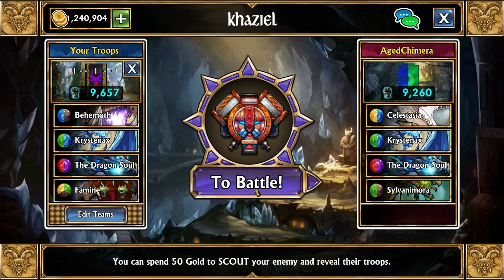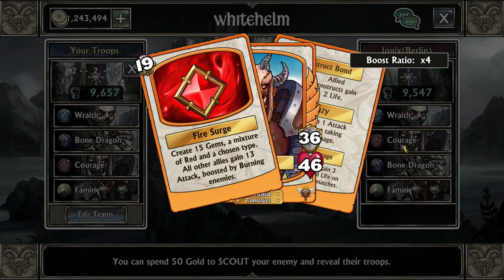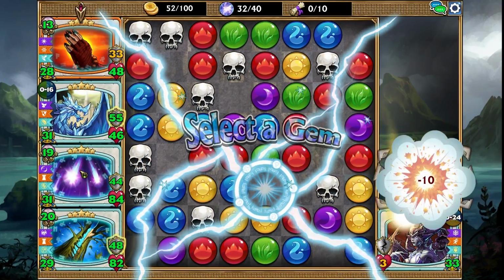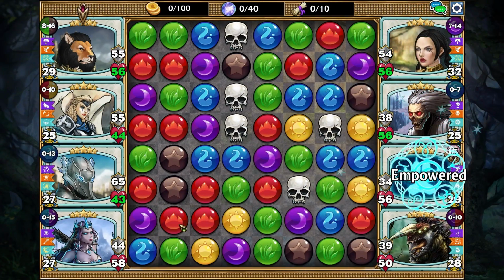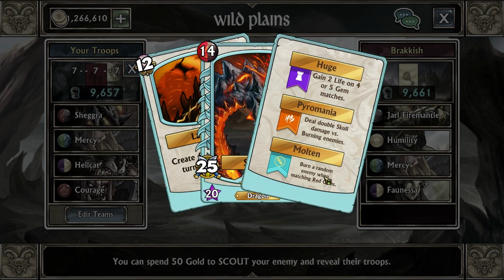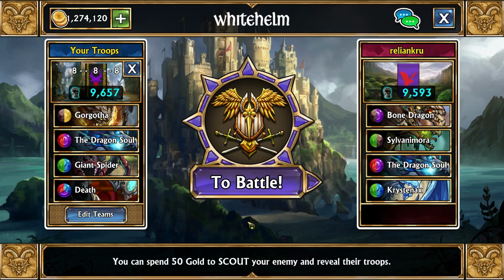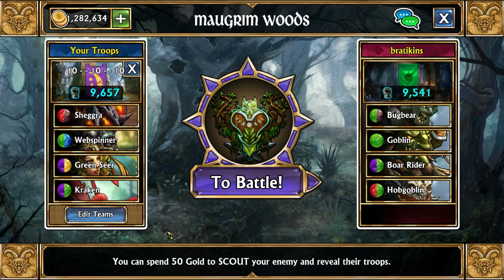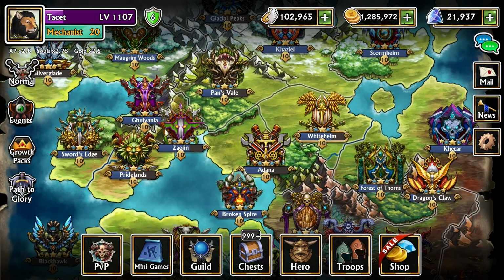Gems of War: Best PvP Teams 2.2 | 4,000 Subscriber Special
Hello everyone! Today I go over some of the best PvP teams for version 2.2 of Gems of War! The most notable 2 changes is the introduction of Silverglade, enchant effect, and the new event system.

Teams in chronological order:

1: 2:16 Behemoth | Krystenax | The Dragon Soul | Famine

2: 4:44 Wraith | Bone Dragon | Courage | Famine

3: 7:49 Dragonian Monk | Krystenax | The Dragon Soul | Sylvanimora

4: 9:52 Honor | The Dragon Soul | Gard's Avatar | Apothecary

5: 12:10 War and Peace | Valkyrie | Justice | Queen Mab

6: 15:34 Princess Elspeth | Bombot | Black Manacles | Golem

7: 16:50 Sheggra | Mercy | Hellcat | Courage

8: 19:34 Gorgotha | The Dragon Soul | Giant Spider | Death

9: 22:37 Humility | Humility | Bone Dragon | Draakulis

10: 24:47 Sheggra | Webspinner | Green Seer | Kraken